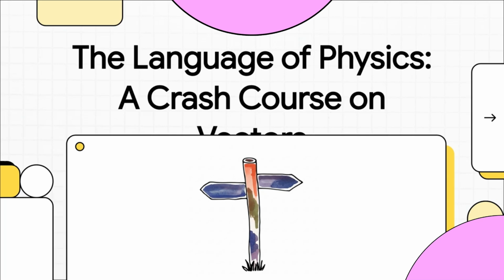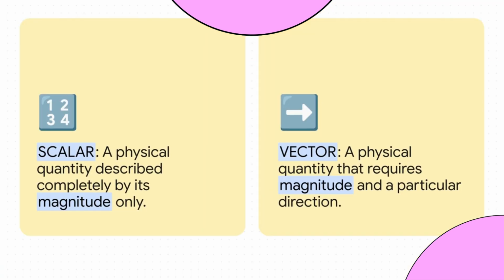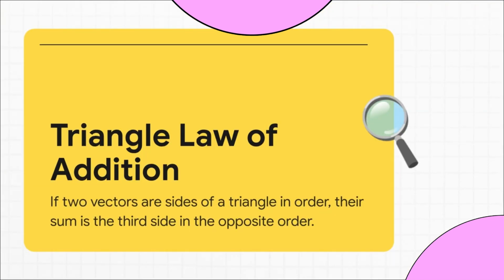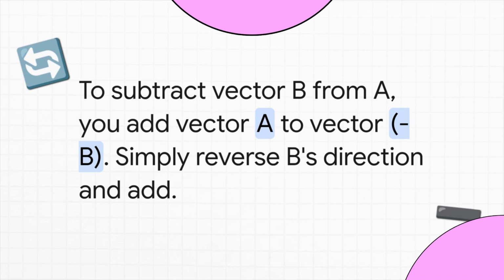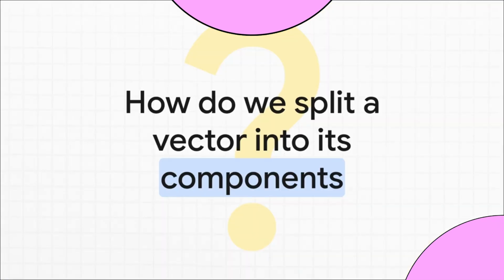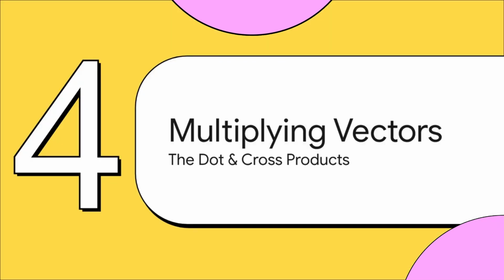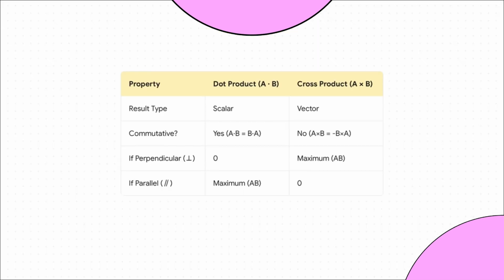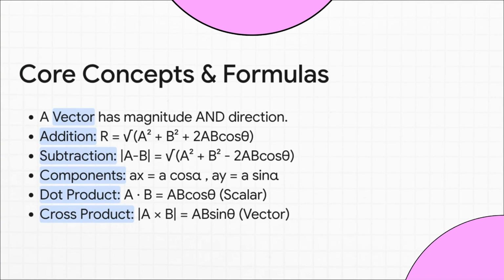Vectors - Full Chapter Overview in 10 Mins | JEE & NEET Physics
Struggling with Vectors? This video is your ultimate guide! 🎯

In this 10-minute sprint, the Sprint Learning team breaks down the entire 'Vectors' chapter for JEE & NEET Physics. We cover all the crucial concepts you need to ace your exams.

This video is perfect for a rapid revision or a clear first-time explanation of the chapter's key topics. We explain everything from Vector Addition to the Dot & Cross Product in a simple and highly effective manner.